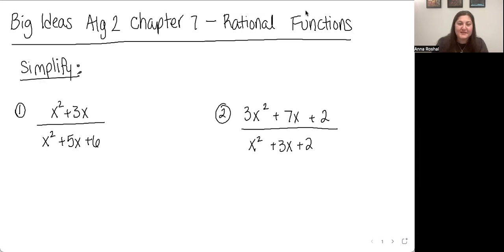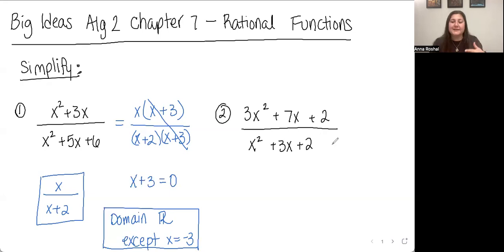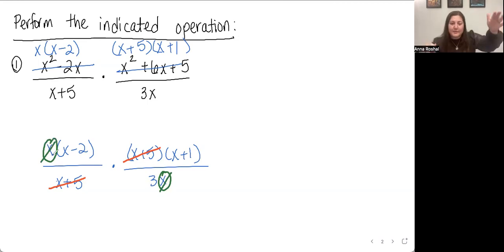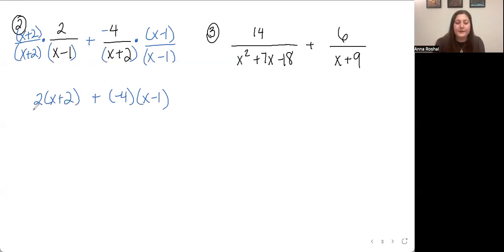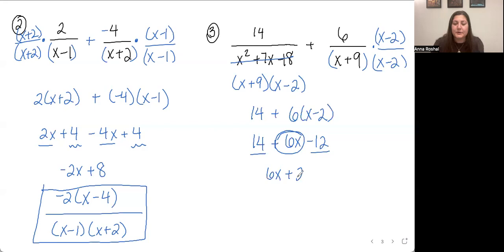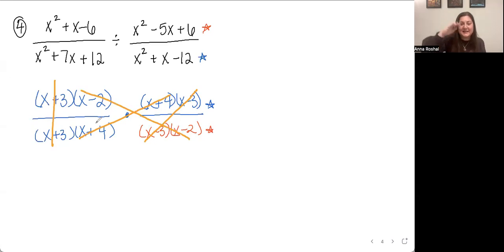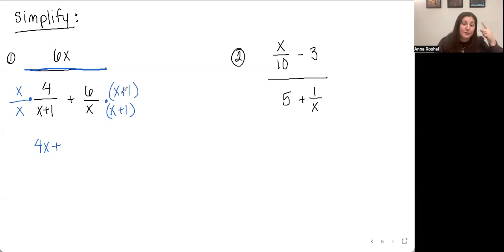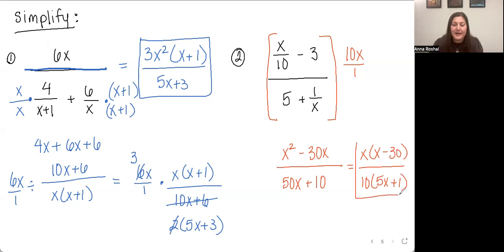Alg 2 Chapter 7 - Rational Functions Review Part 1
In this video I go through the first page of a chapter 7 review sheet submitted by a student. We talk about simplifying rational functions and all operations with rational expressions. We also do a couple of problems that include what I like to call SUPER Fractions - a fraction in a fraction!